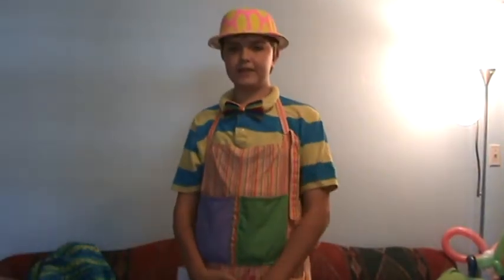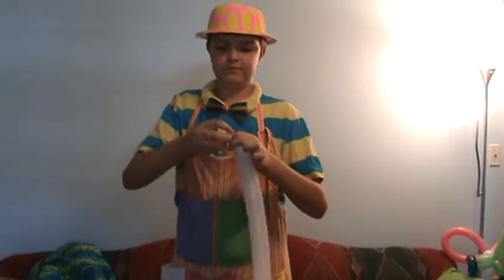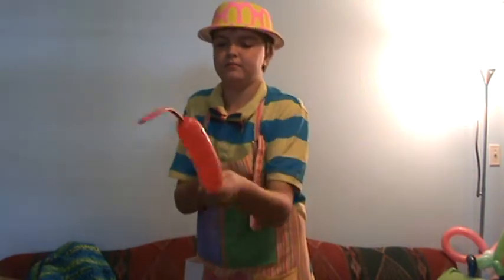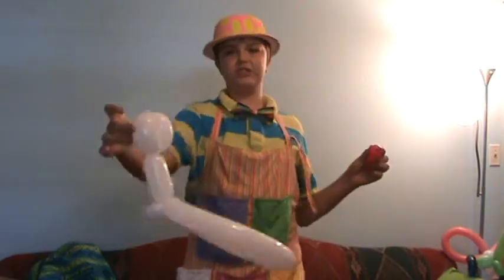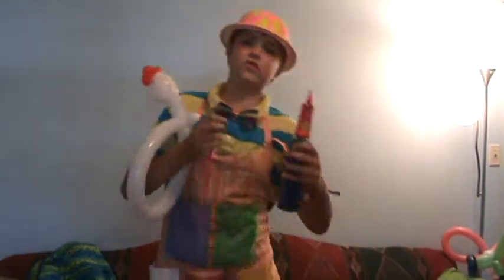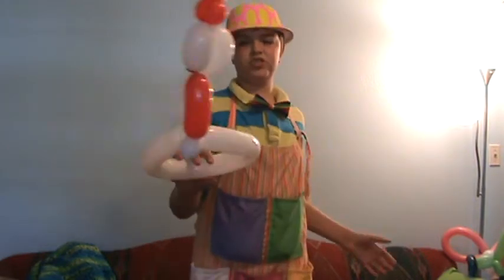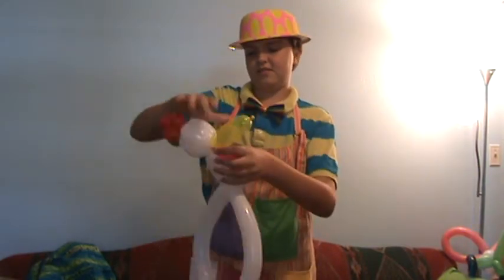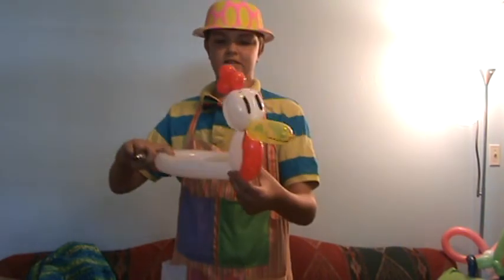How to make a balloon chicken hat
Mr_Pockets shows you how to make a balloon chicken hat!